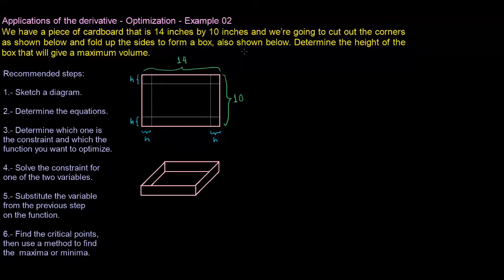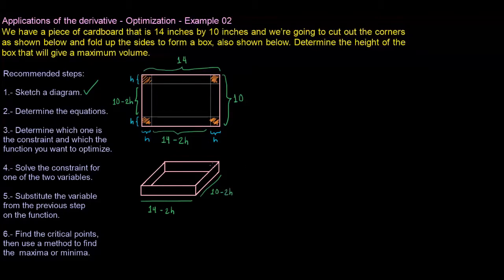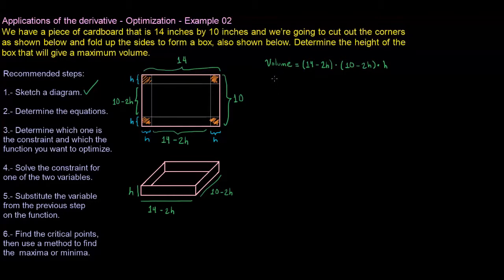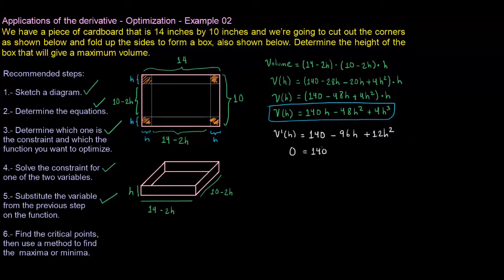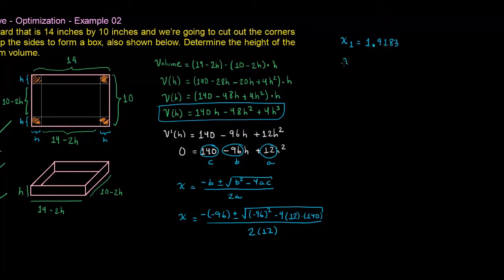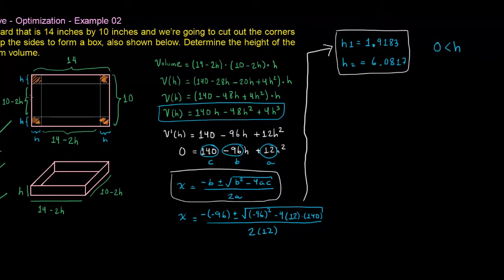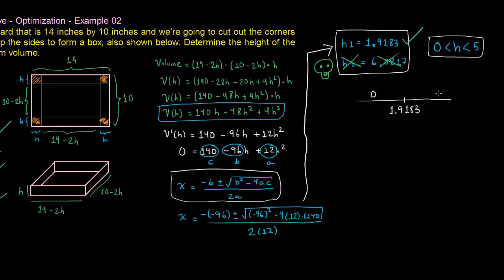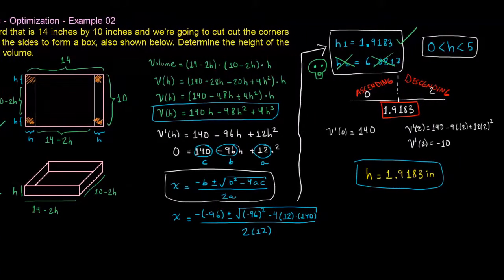Aplicaciones de la derivada - Optimización - 02